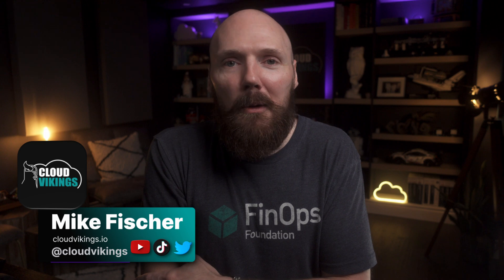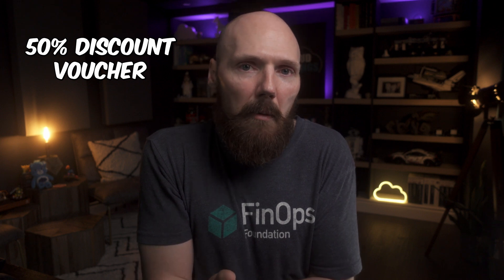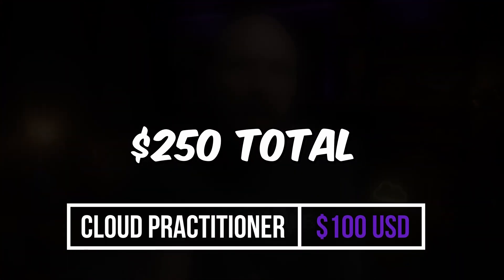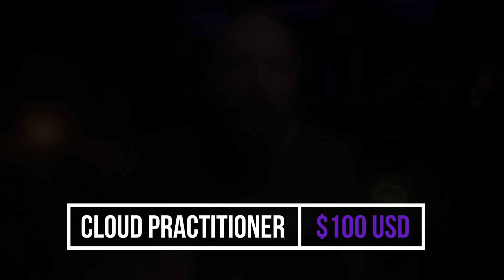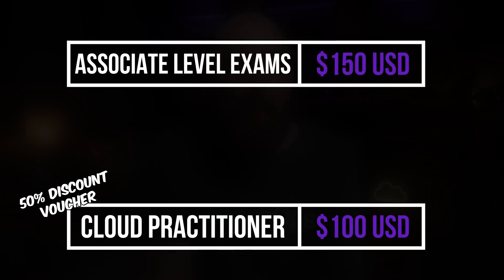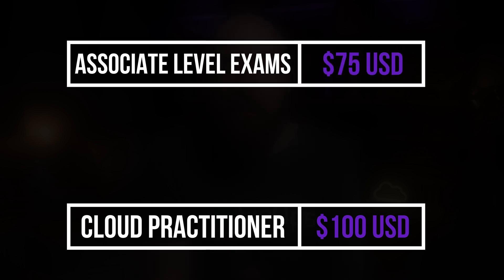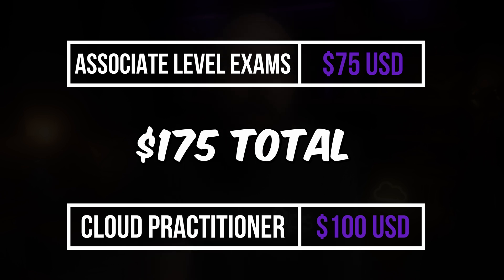IS THE AWS CCP WORTH DOING?? Learn why the Certified Cloud Practitioner may be right for you!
Many people starting out with AWS certifications wonder where to start. Some people recommend skipping the AWS Certified Cloud Practitioner certification, but why?

Who is the AWS CCP certification for?
What are the costs for the AWS cloud practitioner exam fees?

This video looks at who the AWS CCP certification is ideal for and explores the situations where if you already have the foundational cloud knowledge and AWS skills, you may want to skip it and go straight to one of the associate level AWS certification exams. Maybe the AWS Certified Solutions Architect Associate is better for the first AWS certification you take.

Will you take the AWS CCP certification or the AWS SAA as your first certification? This video can help you choose the right path!

If you're ready to start studying for the AWS CCP certification, check out the free training course